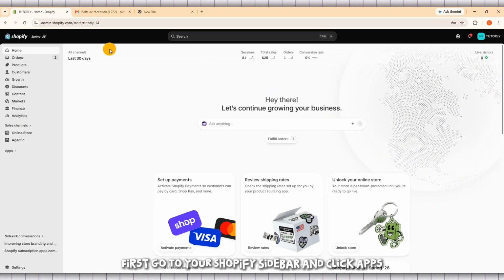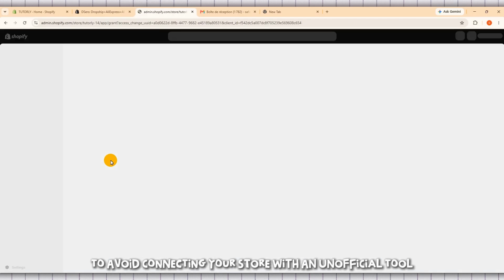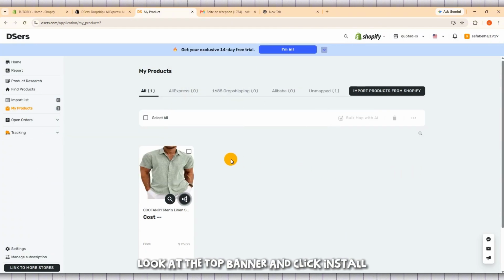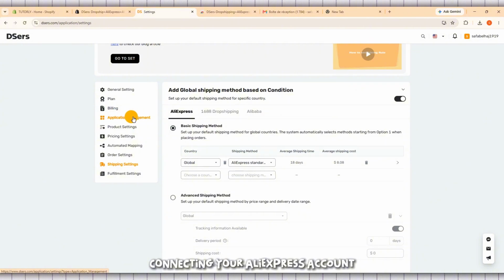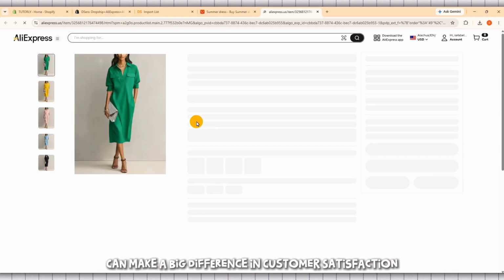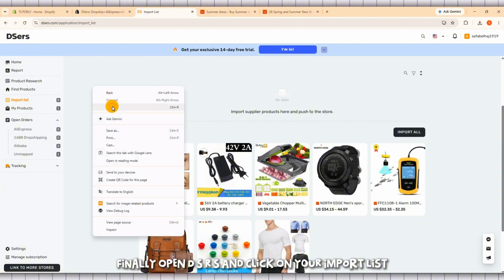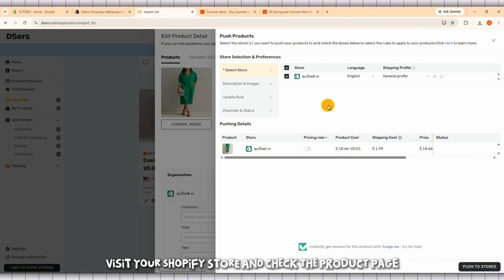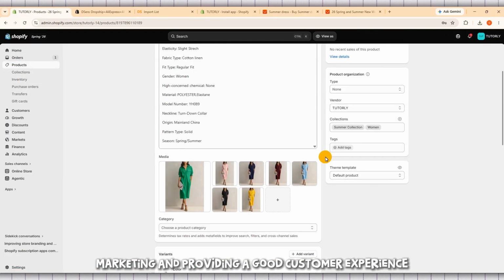How To Import AliExpress Products to Shopify (2026 Guide)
Learn how to easily import AliExpress products to Shopify in 2026 with this step-by-step guide. Discover the simplest methods to connect your AliExpress account to Shopify, automate product imports, and start selling quickly. Whether you're a beginner or an experienced entrepreneur, this tutorial will walk you through the process of setting up a successful Shopify store with AliExpress products. Find out how to overcome common obstacles, save time, and increase your profits. Get ready to take your e-commerce business to the next level with this easy-to-follow guide on importing AliExpress products to Shopify.